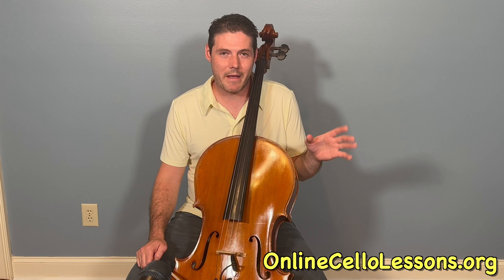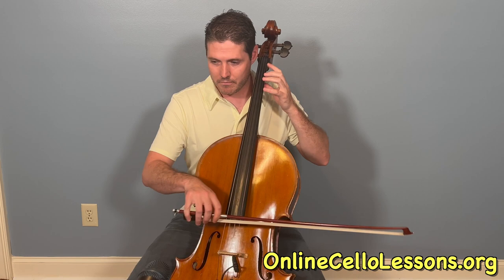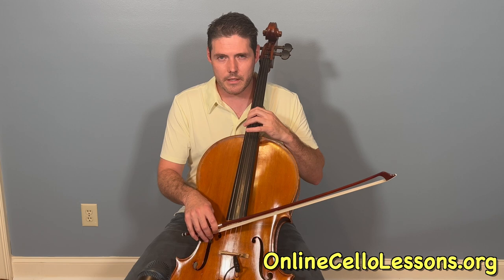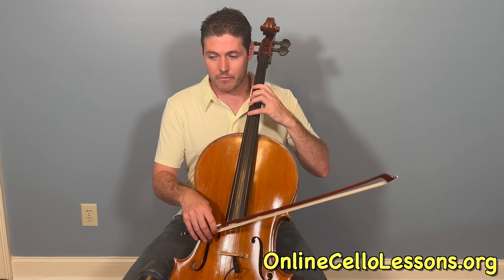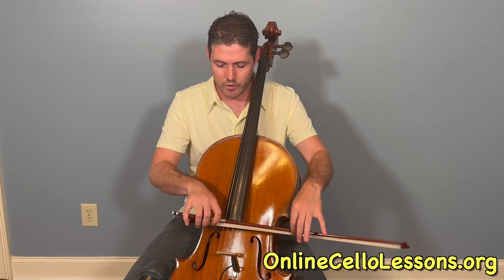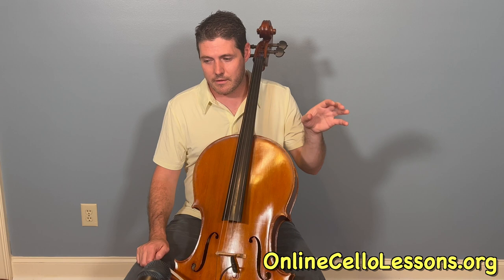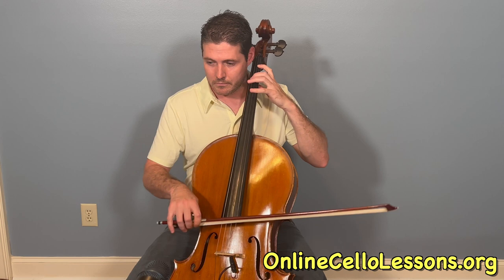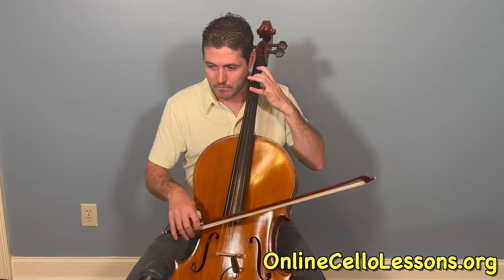Bad Guy Cello Lesson - Basic Groove Patterns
Hope you enjoy this cello lesson on the two basic groove patterns in Bad Guy by Billie Eilish, from our arrangement for two cellos.

for more video lessons and sheet music.